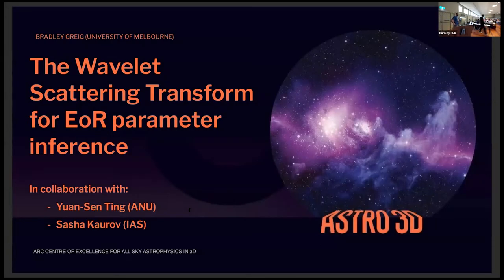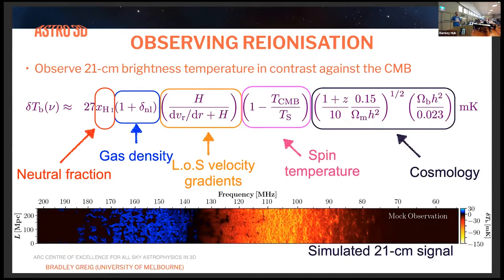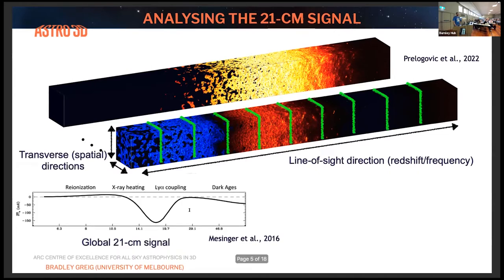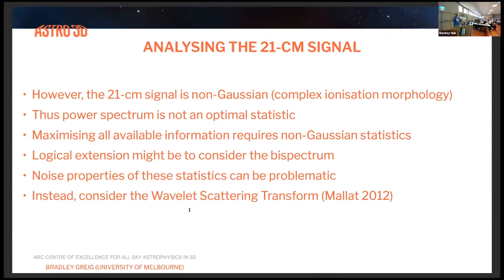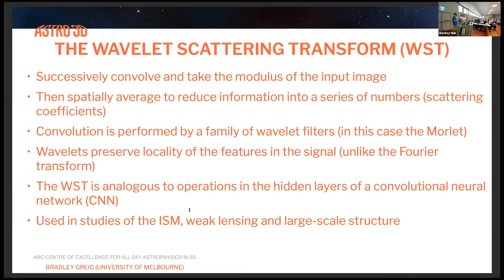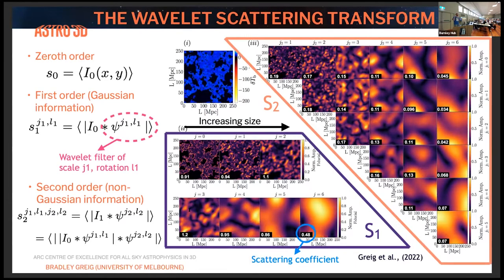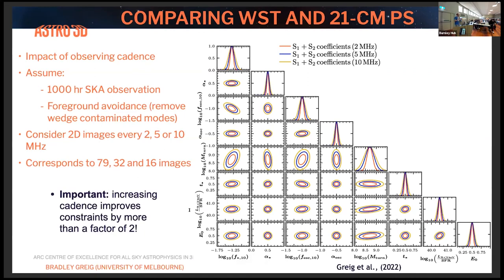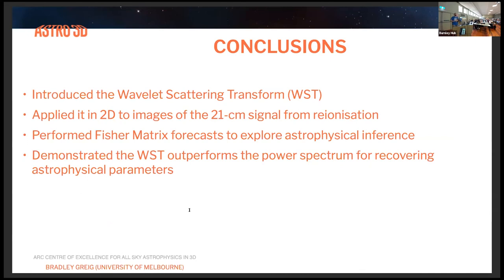ASTRO 3D Science Meeting 2022 - Bradley Greig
Talk - The Wavelet Scattering Transform for EoR parameter inference